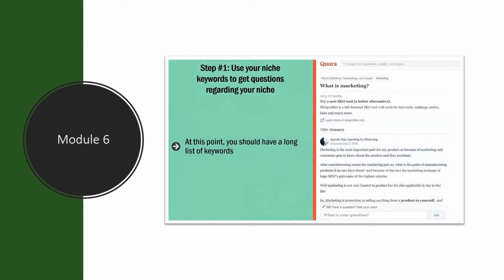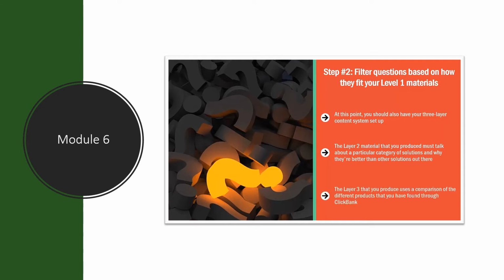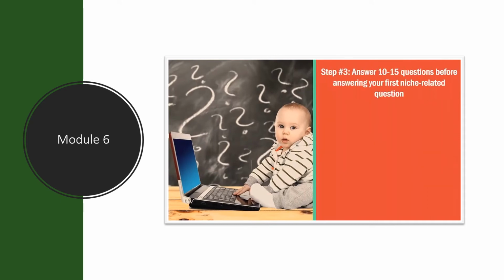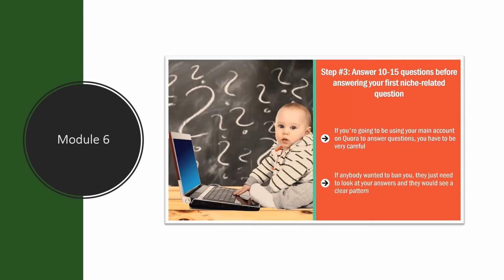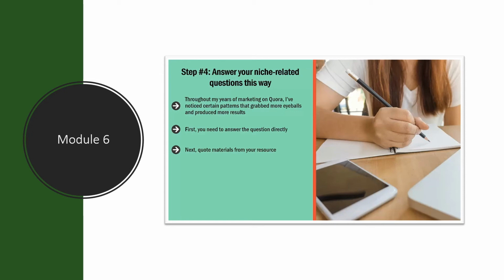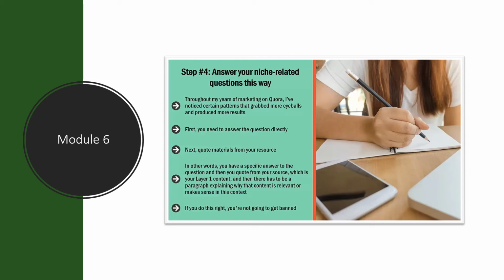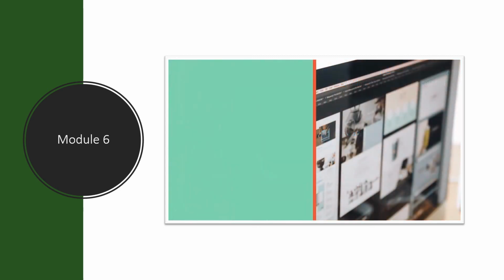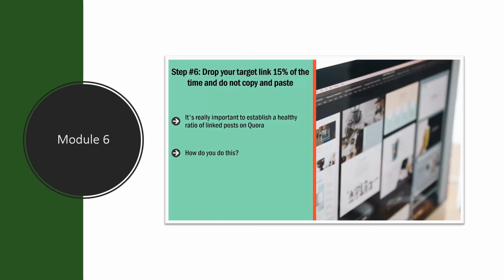Marketing On Quora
To get free access to more of the training you have just seen,

I always offer honest opinions, relevant experiences, and genuine views related to the product or service itself.
My goal is to help you make the best purchasing decisions, however, the views and opinions expressed are mine only.
As always you should do your own due diligence to verify any claims, results,
and statistics before making any kind of purchase. Clicking links or purchasing products recommended
I am compensated for any purchases you make.